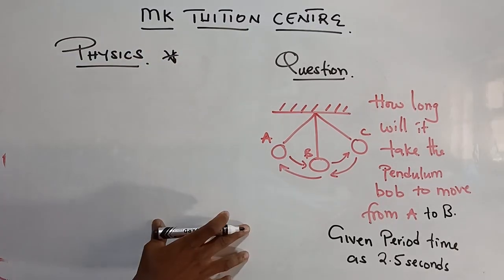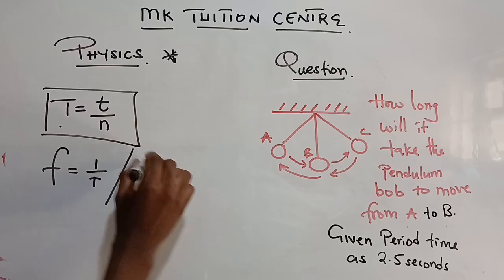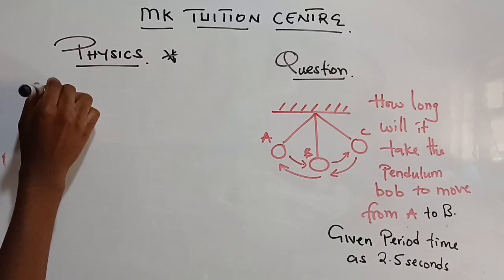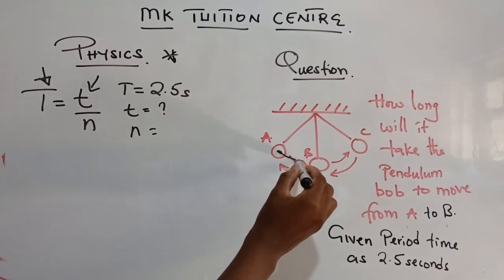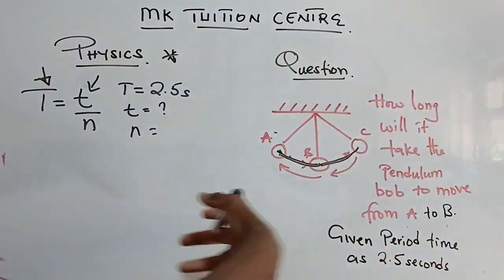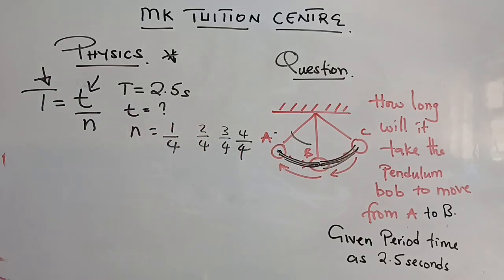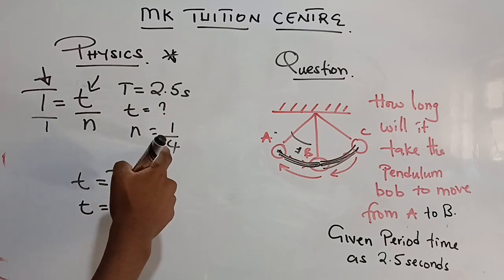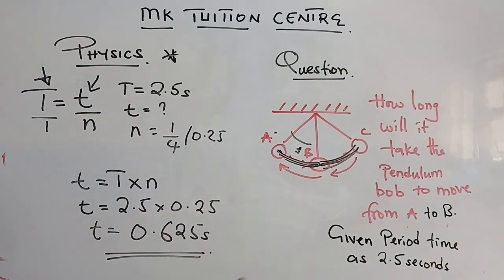Physics, Simple Pendulum.